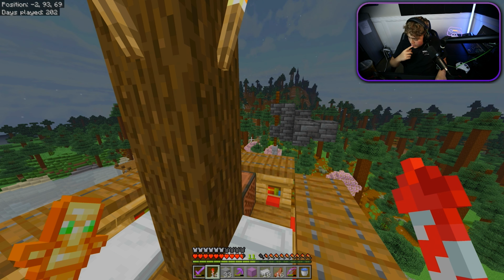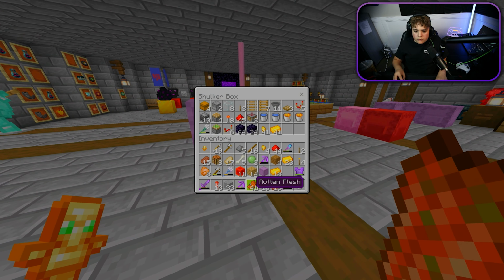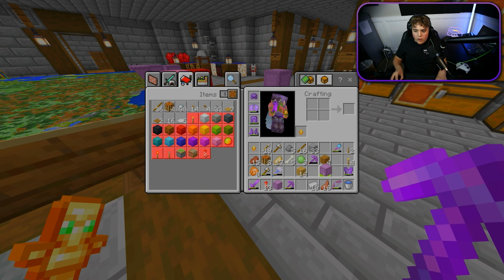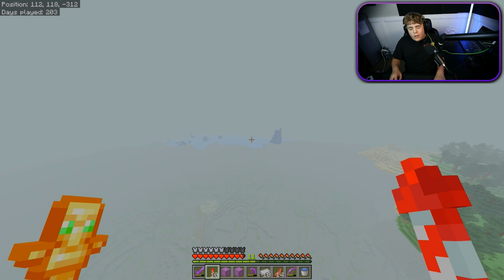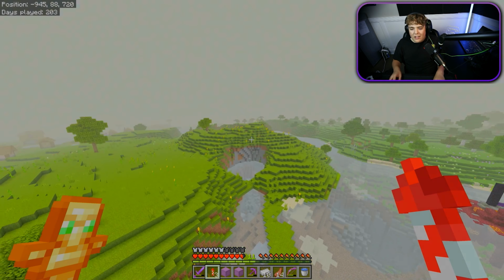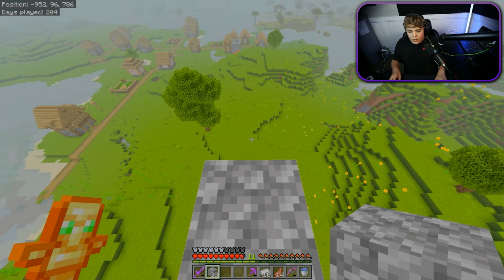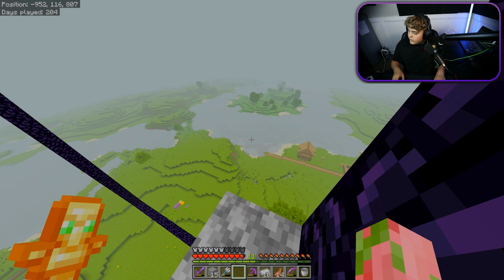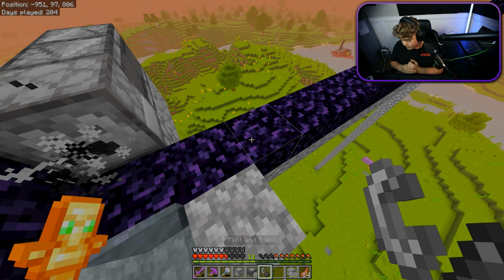I Built an INFINITE GOLD & XP FARM in Minecraft Bedrock (#3)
Watch as I take on the challenge of building Minecraft's fastest gold farm! From start to finish, this build is all about efficiency and speed, aiming to produce gold at a rate you've never seen before. Will this gold farm be as powerful as planned? Stick around to find out and see just how much gold we can produce!